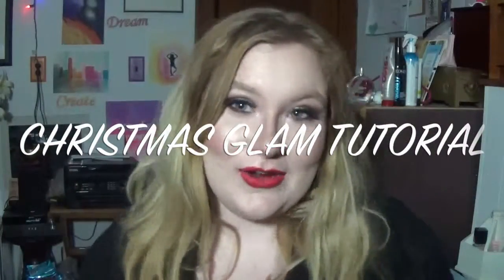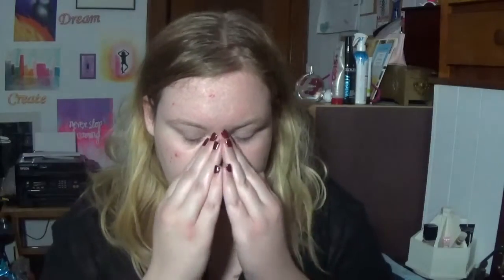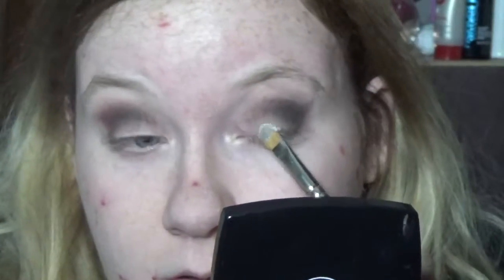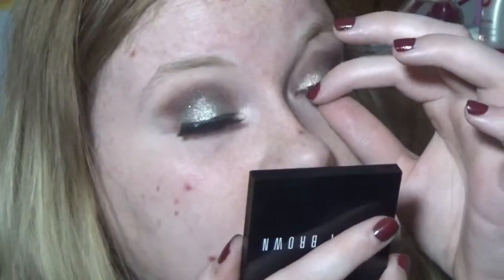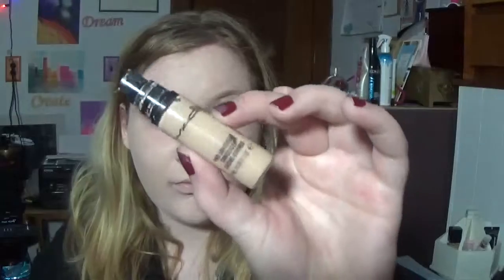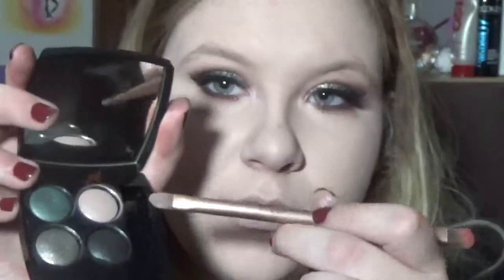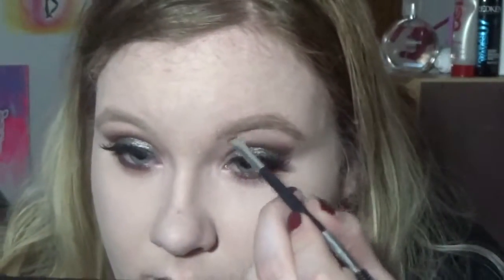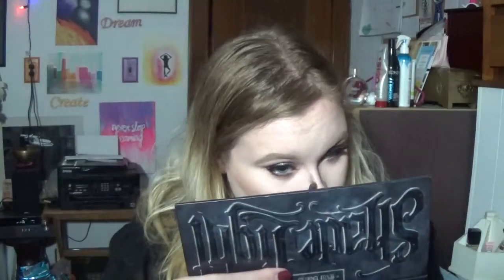Christmas Glam Tutorial!| Olivia Gold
Hey guys! I created this look for the holiday season. I hope you enjoy!

Products Used:
Benefit POREfessional
MAC Paint Pot in Painterly
Anastasia Shadow Couture Palette
Chanel Les 4 Ombres Palette
Stardust Palette
UD 24-Hour Glide On Eye Pencilin Zero
Kat Von D Tattoo Liner
Vegas Nay Eylure Lashes in Shining Star
MAC Studio Fix Fluid in NW 10
Anastasia Cream Contour Palette in Light (OG)
NARS Radiant Creamy Concealer in Chantilly
MAC Pro Longwear Concealer in NW 15
MAC Studio Fix Powder in NW 15
Anastasia DipBrow Pomade in Blonde
Colourpop Highlighter in Stole the Show
Laura Mercier Highlighter in Indiscretion
Bobbi Brown Blush in Sand Pink 1
NYX Lip Liner in Hot Red
MAC Lipstick in Victorianna

Song: We Wish You A Merry Christmas, Jingle Bells, Silent Night, we Wish You A Merry Christmas (Jazz)